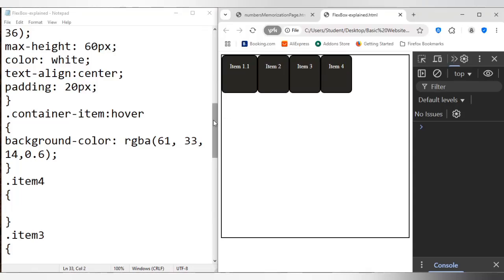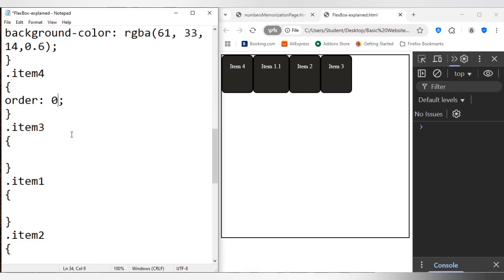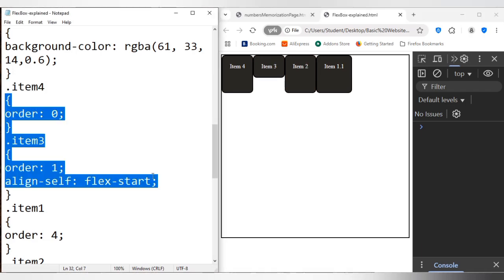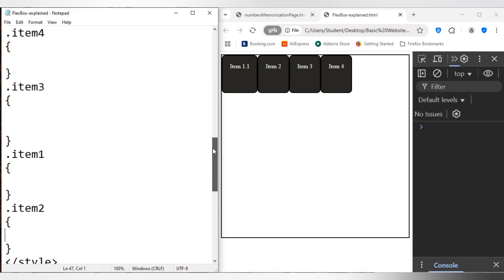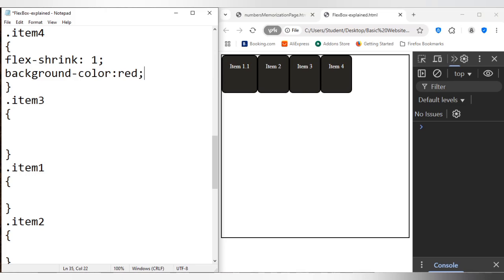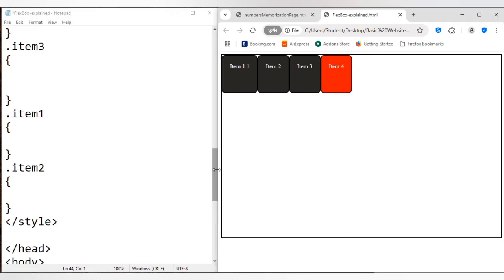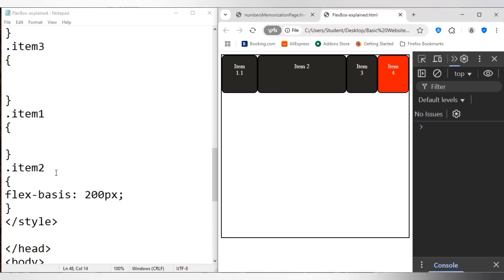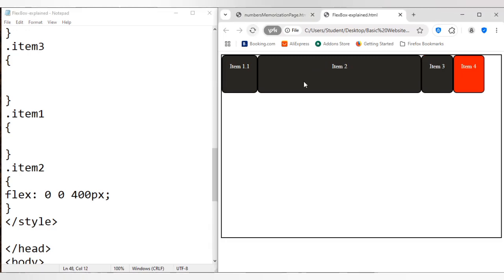CSS flex box Part 2 : useful item properties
Ready to take control of individual items inside your Flexbox container? This tutorial dives deep into the essential Flexbox properties you apply to the items themselves: order, align-self, flex-grow, flex-shrink, flex-basis, and the powerful flex shorthand.

Learn how to reorder items visually, align a single item on the cross-axis, and control how items grow to fill space or shrink to fit on smaller screens. This is a must-watch for mastering responsive CSS layouts.